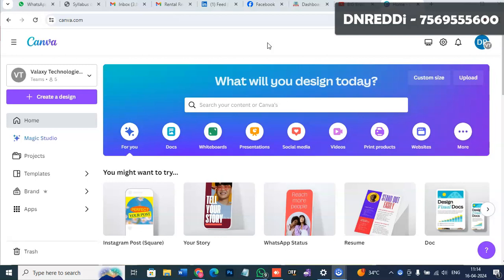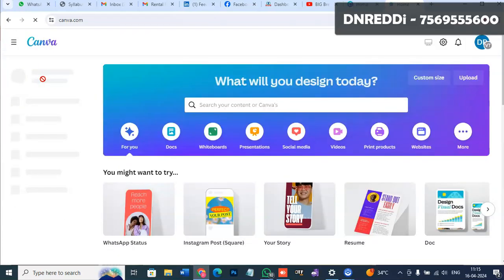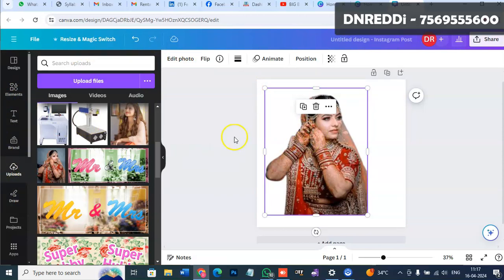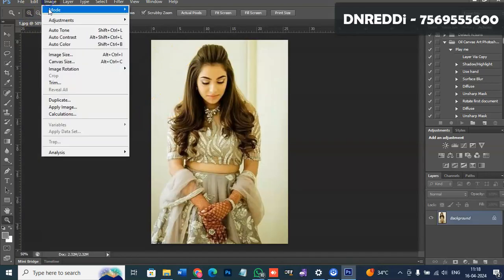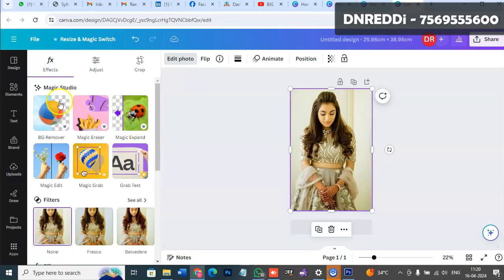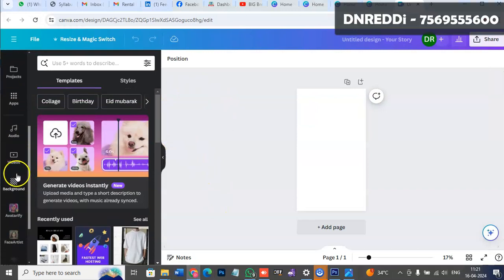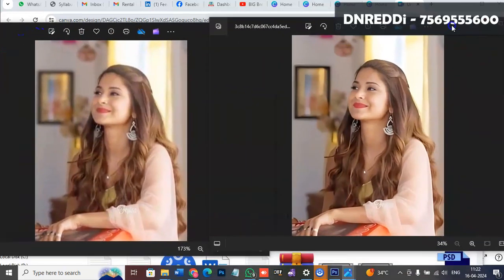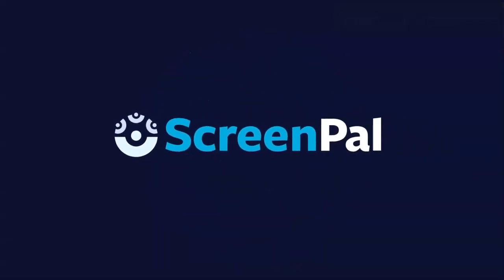Background Removal Software and Blur Image to HD Software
🌟 Transform Your Images with Our Cutting-Edge Software! 🌟

Are you tired of spending countless hours manually removing backgrounds from your photos? Do you want to enhance the quality of your images effortlessly? Look no further! Our powerful software offers a seamless solution for background removal, image quality enhancement, and graphic designing with editable templates.

🖼️ Background Removal Made Easy:
Say goodbye to tedious manual editing! Our software utilizes advanced algorithms to accurately remove backgrounds from your images in seconds. Whether you're a photographer, e-commerce seller, or graphic designer, streamline your workflow and achieve professional results in no time.

🔍 Image Quality Enhancement:
Enhance the visual appeal of your photos with just a few clicks! Our software employs state-of-the-art techniques to improve image quality, sharpen details, and enhance colors. From portraits to product shots, make your images stand out and leave a lasting impression on your audience.

🎨 Graphic Designing with Editable Templates:
Unleash your creativity with our collection of customizable templates! Whether you need social media graphics, marketing materials, or business presentations, we've got you covered. Choose from a wide range of professionally designed templates and personalize them to suit your needs.

Key Features:
✅ Fast and Accurate Background Removal
✅ Image Quality Enhancement Tools
✅ User-Friendly Graphic Design Templates
✅ Time-Saving Automation
✅ Seamless Integration with Your Workflow

Experience the power of our software and take your photo editing and graphic designing to the next level. Unlock endless possibilities and unleash your creativity today!